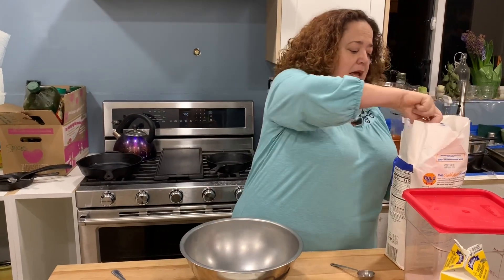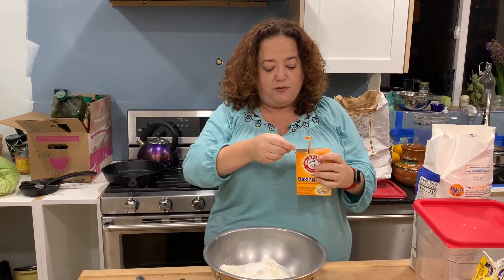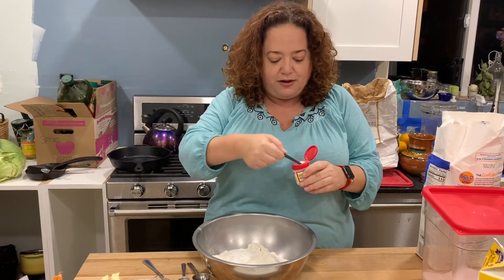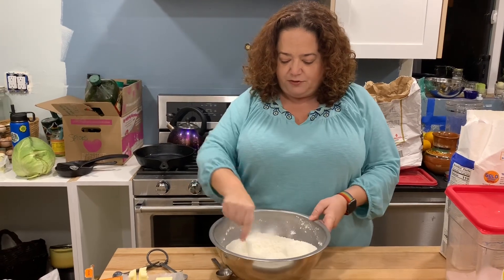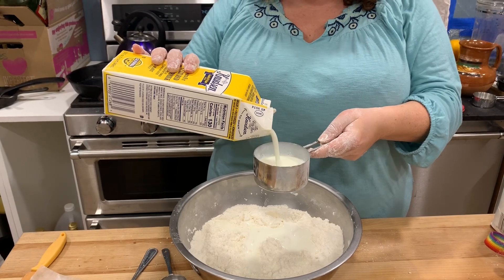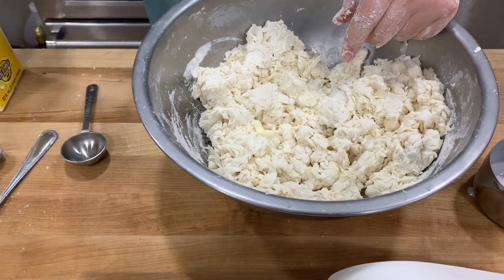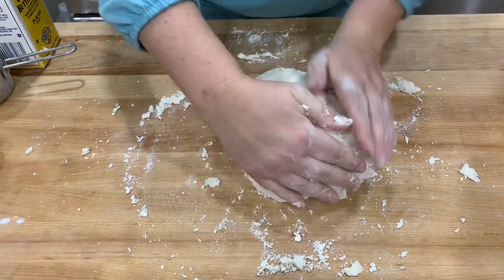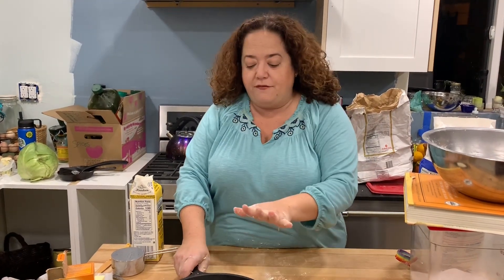Baking 101: Irish Soda Bread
Watch me make mistakes while following a recipe right in front of me but still end up with delicious fresh bread!  You can do it too!

Recipe:
4 cups all purpose flour
2 tablespoons sugar
1.5 teas. baking soda
1.5 teas. Cream of tartar
1.5 teas. Salt
2 tbsp softened butter (plus more for crust)
1.5 cups buttermilk (or buttermilk substitute)